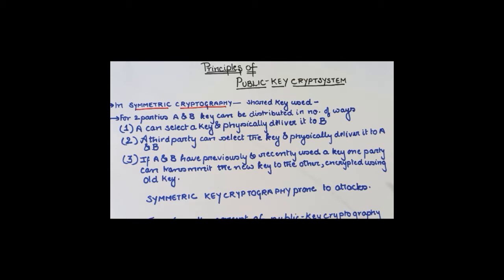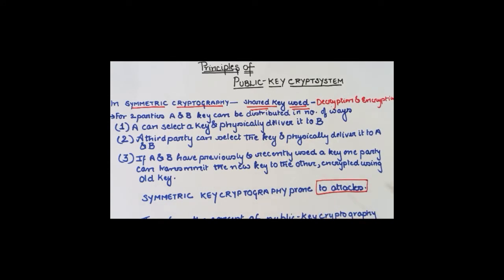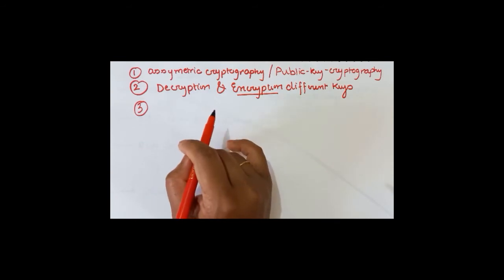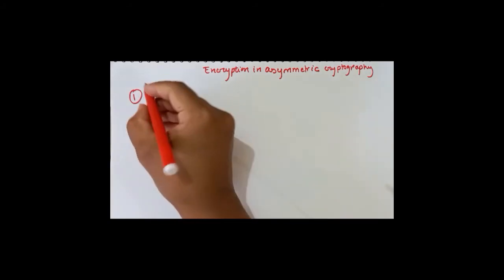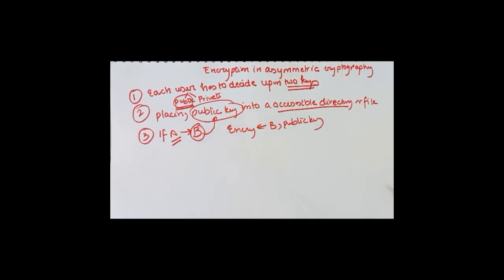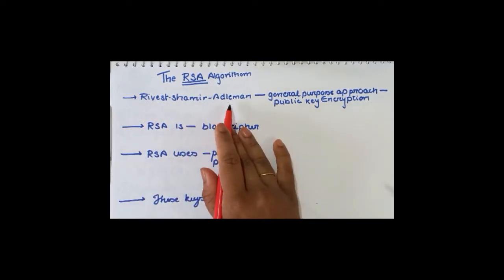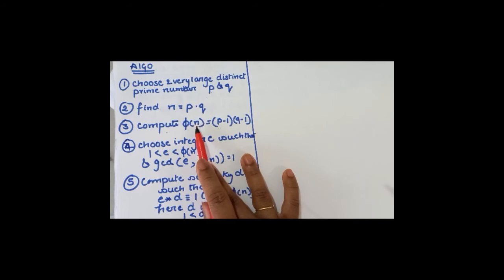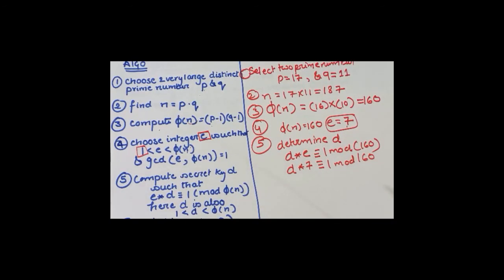BCS2702| Network Security and Cryptography| Lecture-13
This Lecture covers the following Topics:
Principles of Public Key Cryptosystem and RSA